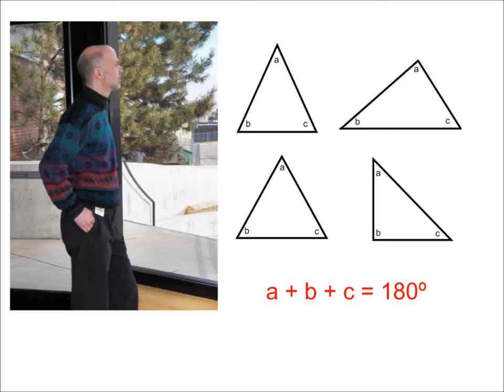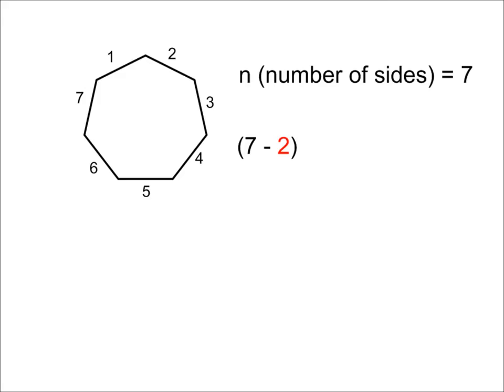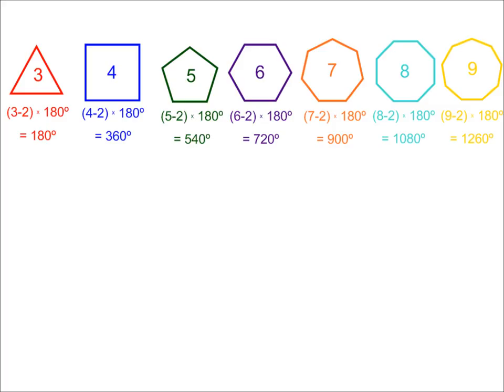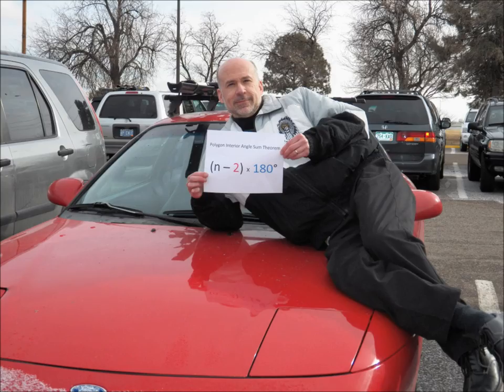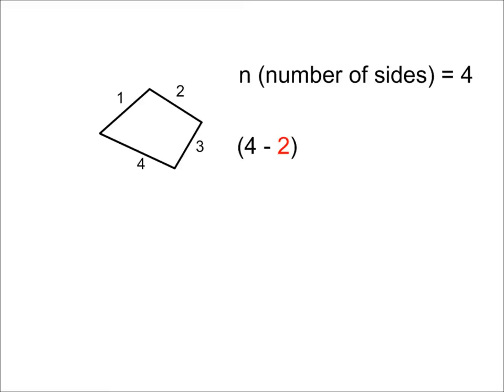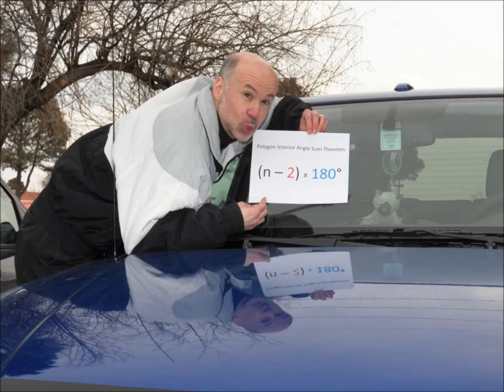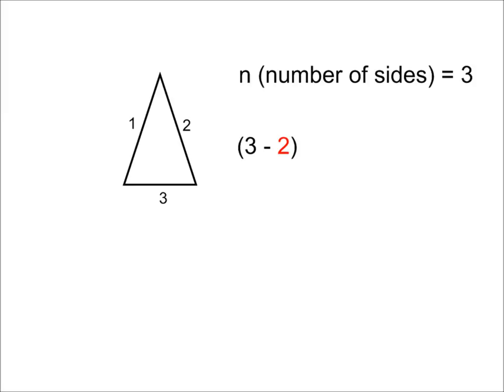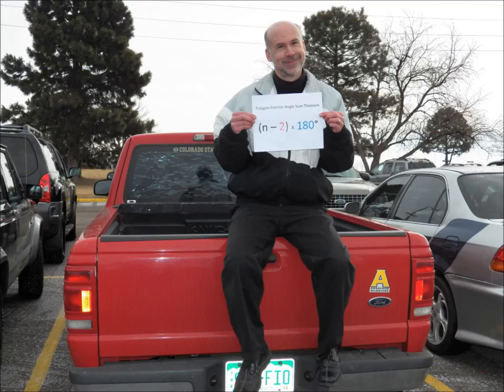One Hundred Eighty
Music by Carly Rae Jepson. Original idea, lyrics and much better performance by Mr. Steffes but wanted to personalize for my students.